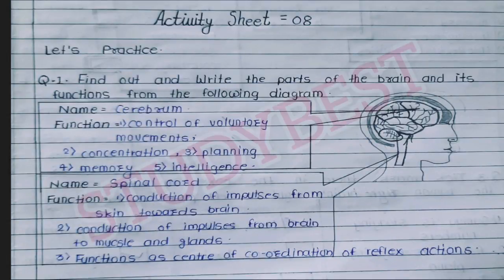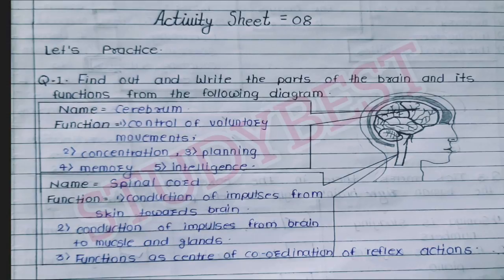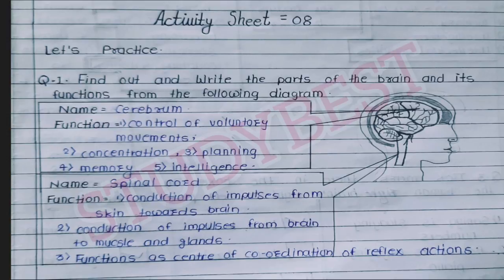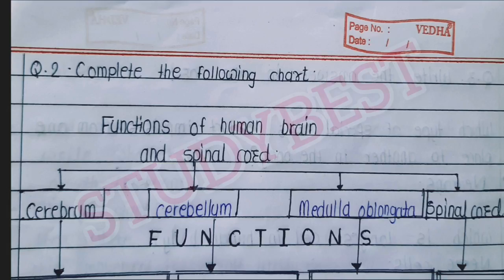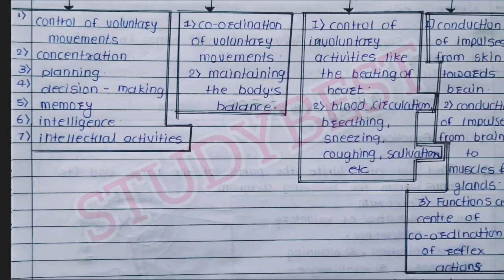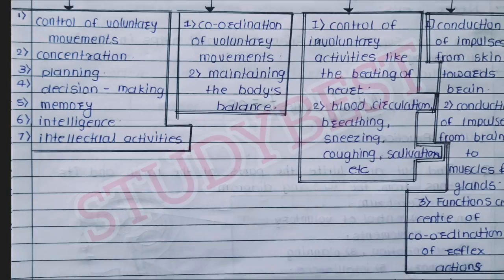10th Bridge Course | Science 2 | Activity 8 | 10 वी चा सेतू अभ्यासक्रम|Maharashtra| @Study Best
hi friends,  👋
In this video you will get the answers of bridge course Science 2 Activity 8

@Study Best

 Science 2